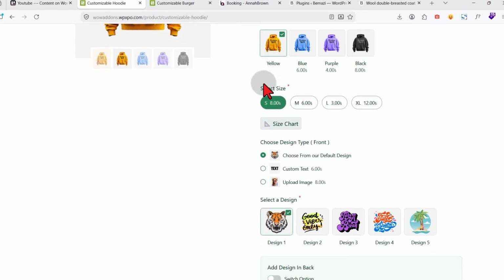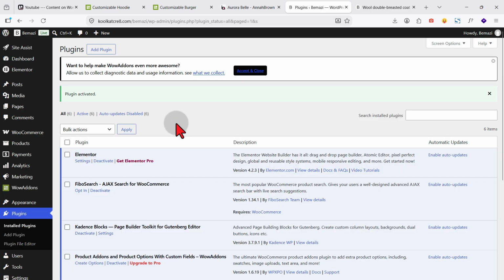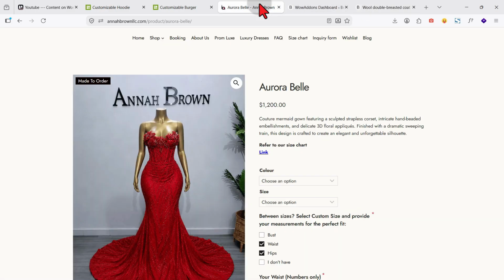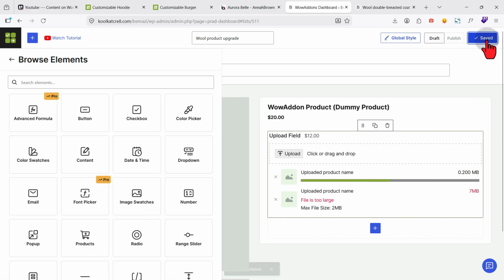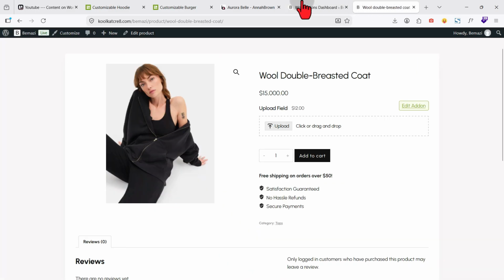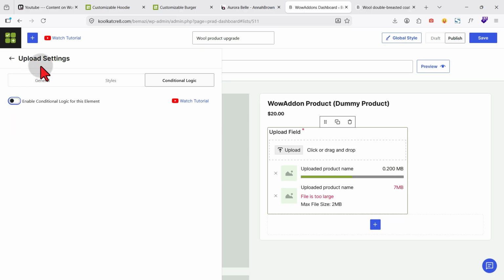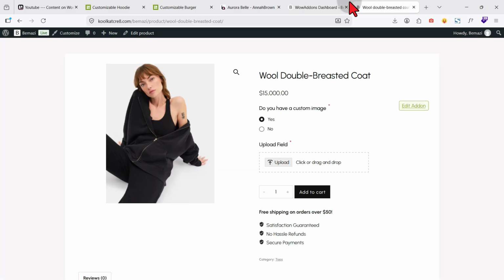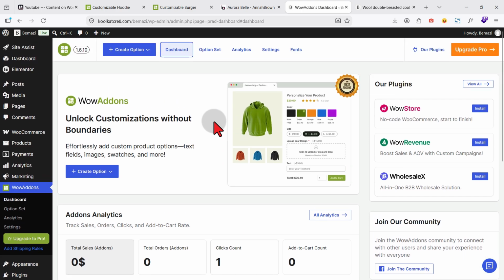How to Customize WooCommerce Product Pages Like a Pro in WordPress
Learn WooCommerce customization to build better product pages and add advanced functionality.

Whether you sell clothing, food, or digital goods, adapting your store layout is essential for improving user experience.

For mentorship or 1on1 consultations